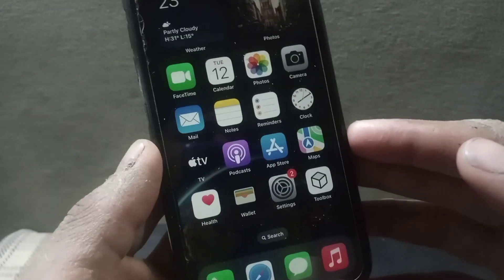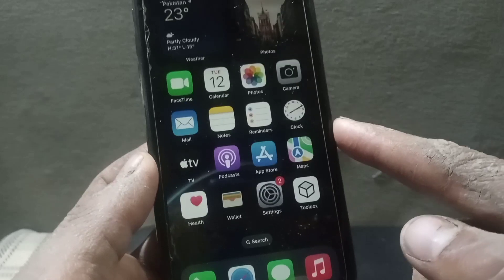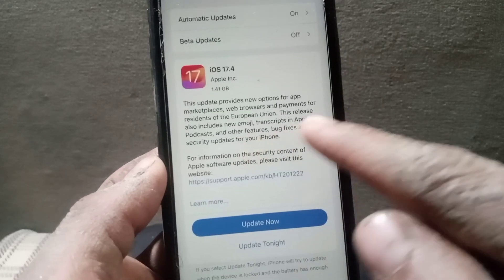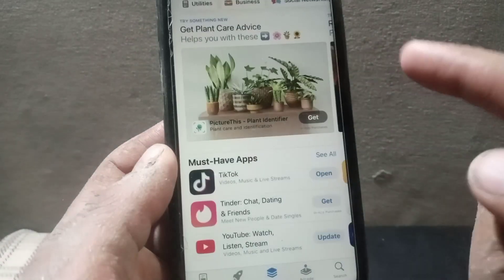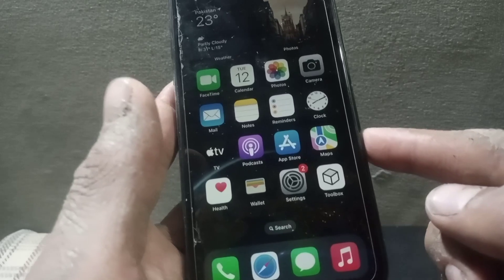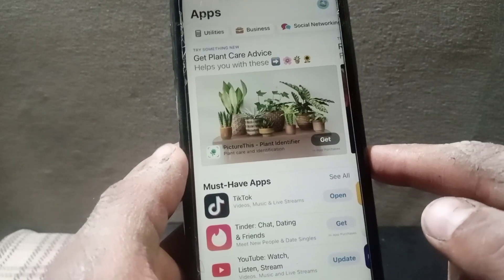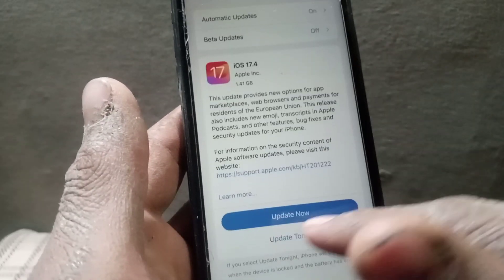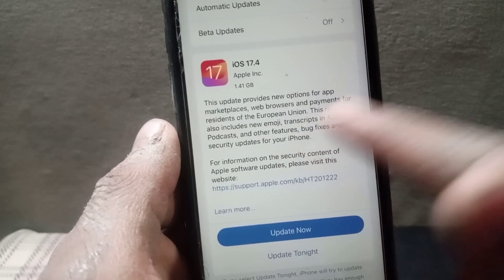What is sideloading on iphone // how to sideloading Apps on iphone ios 17.4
sideloading ios 17.4
sideloading ios 17.4 tutorial
how to sideload apps on iphone
sideloading on iphone
what is sideloading apps
ios 17.4 sideloadin
ios 17.4 sideloading tutorial
alternative app store ios 17.4
how to use sideloading on iphone
iOS 17.4 Sideloading Apps Explained
 Sideloading apps on IPhone
 iOS 17.4 Sideloading
iOS 17.4 EU
iOS 17.4 European union
 iPhone sideload apps
Apple alternate app marketplace
 alternate app marketplace
 alternate appstore
eligibility for iOS 17.4 Sideloading apps
European countries for Sideloading app
can you sideload apps on iPhone
 ioS 17.4 alternate app stores app market
 setapp
 Apple megabyte mart app,